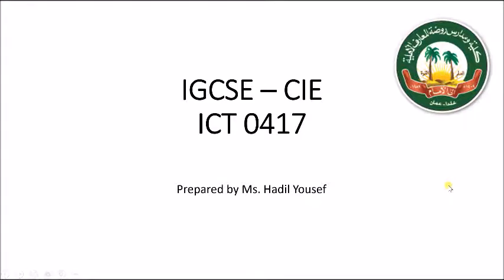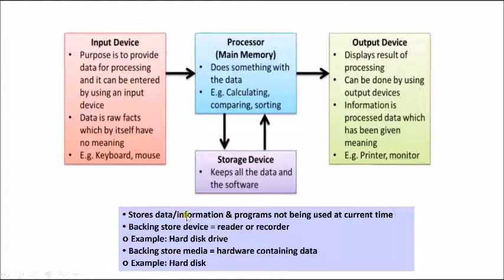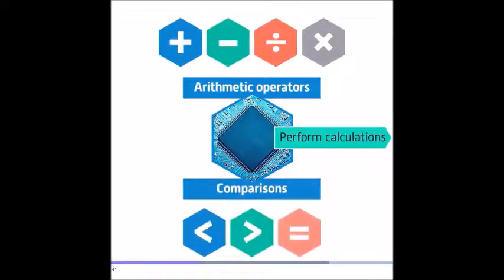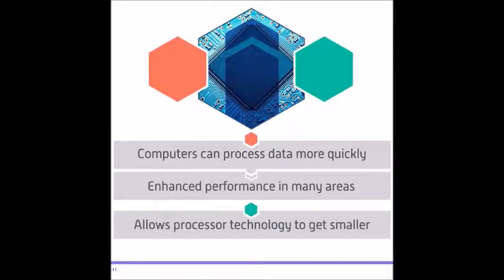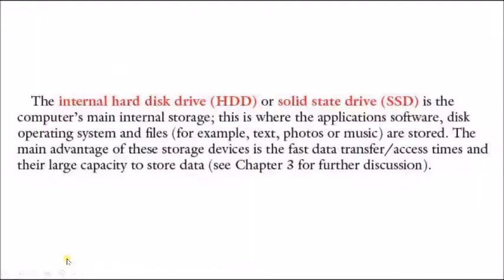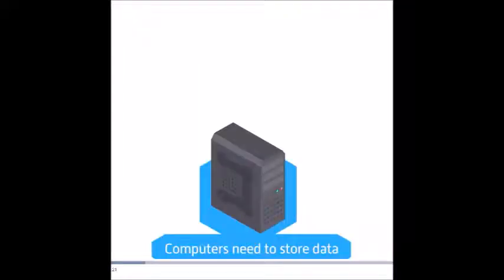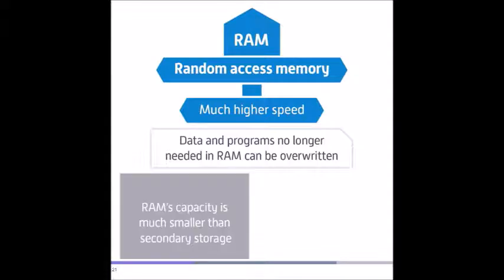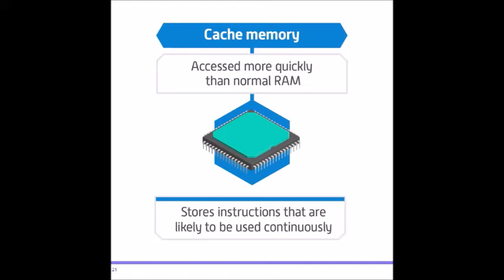1.2 Main components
Hardware Main Components